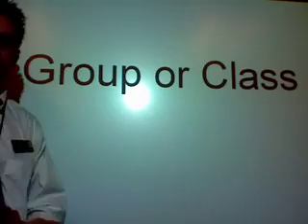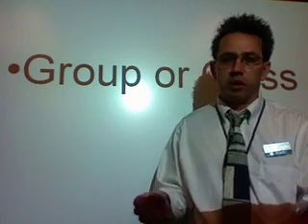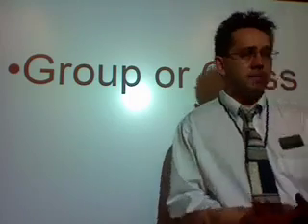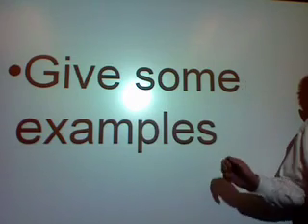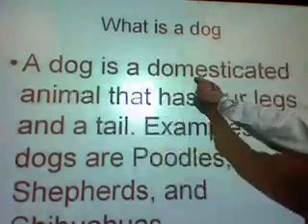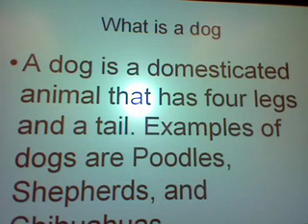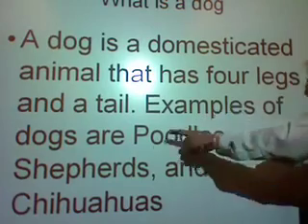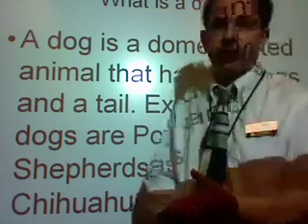writing a Definition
IEL086300 M4L4